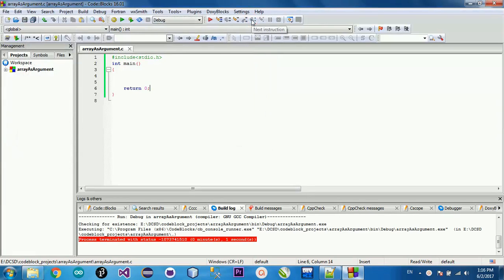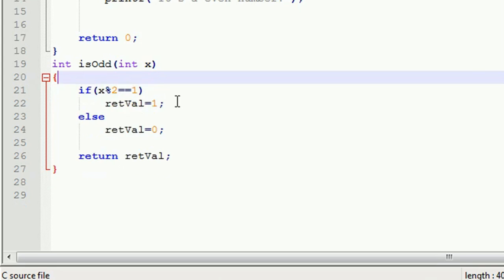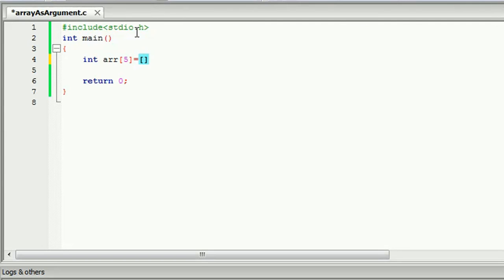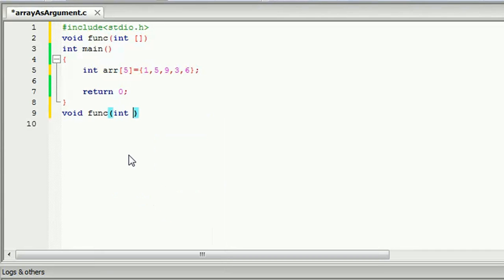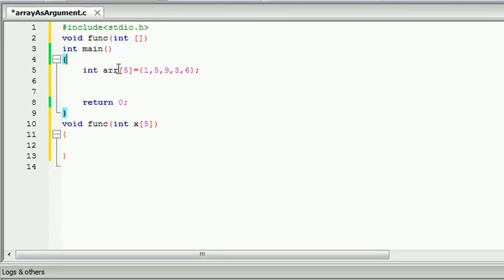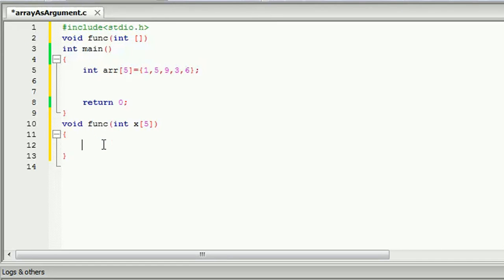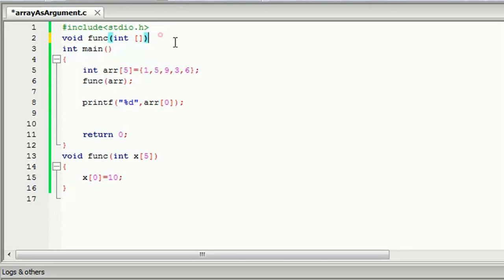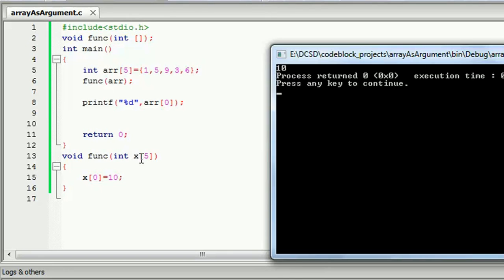37. Array as Argument - C Programming in Sinhala